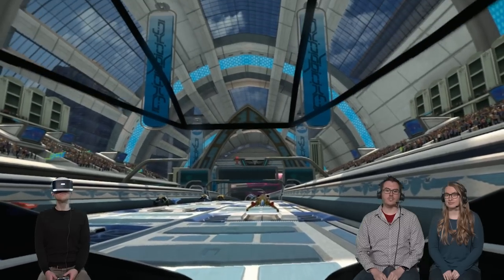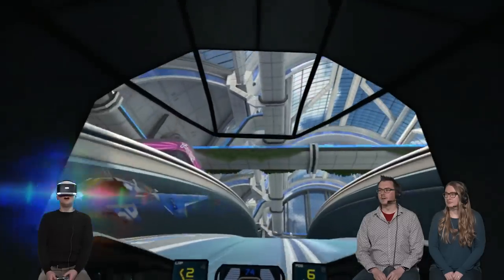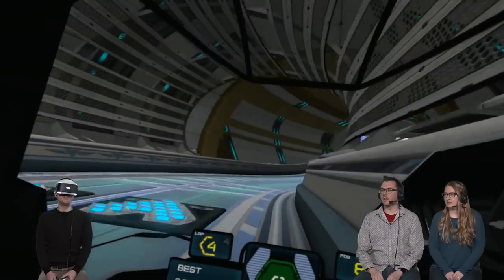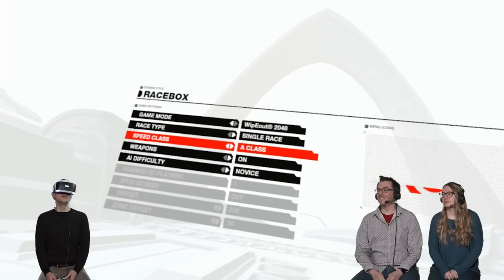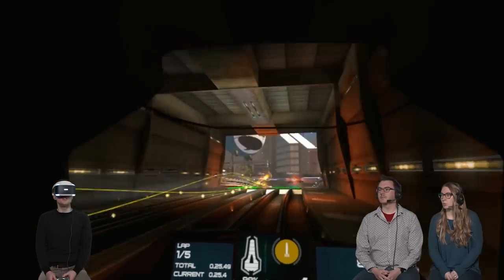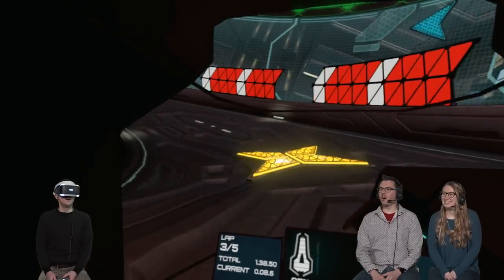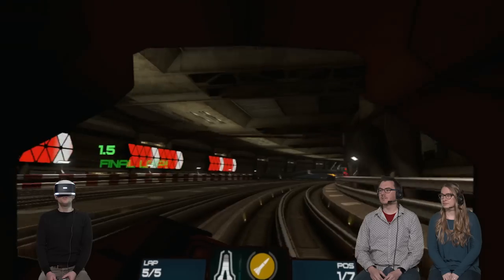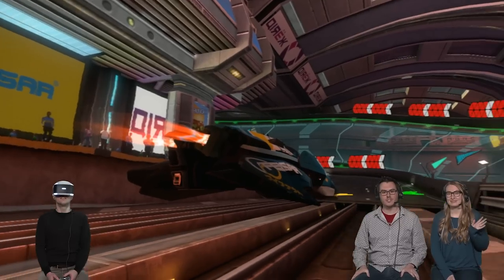WipEout Omega Collection - VR Gameplay | PS Underground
In latest episode of PlayStation Underground, we strap into our anti-grav ship and prepare to experience WipEout’s Omega Ccollection in a totally new dimension: virtual reality.